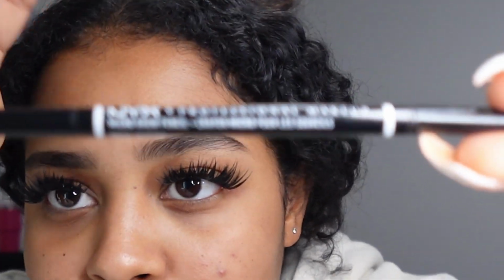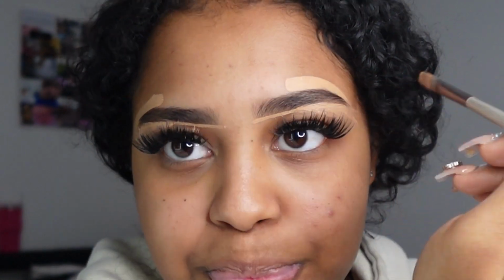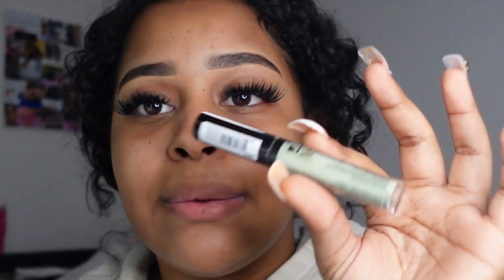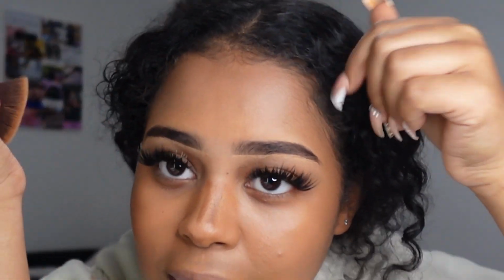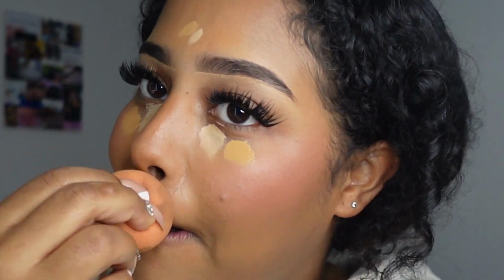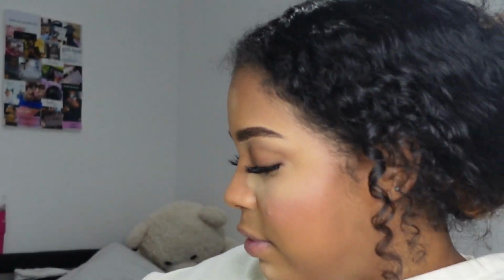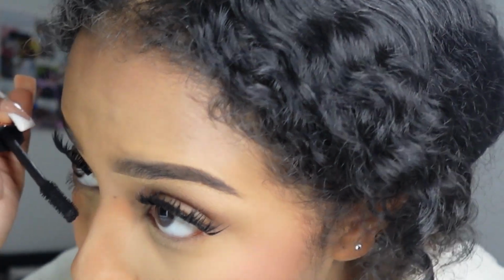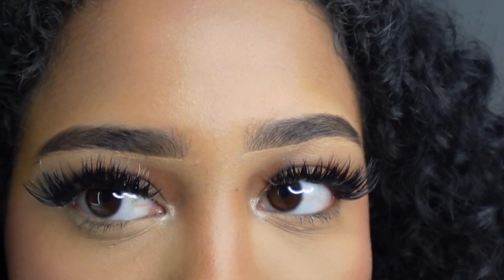My go to full glam step-by-step ( perfect for beginners) ˚ʚ♡ɞ˚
Heyyy guyssss, thank you for tuning in!! : )
I hope you all enjoyed and could find this helpful in any way, I love you all..